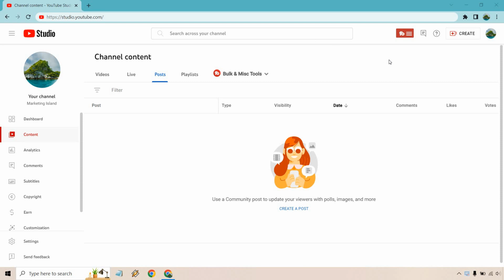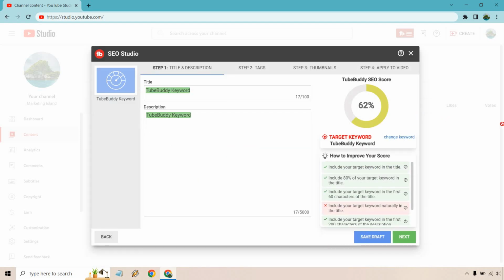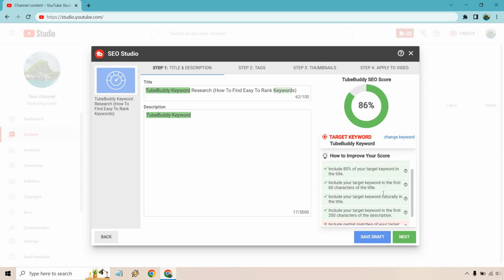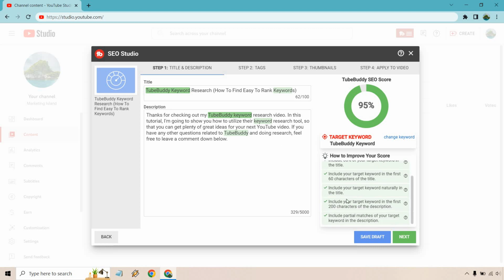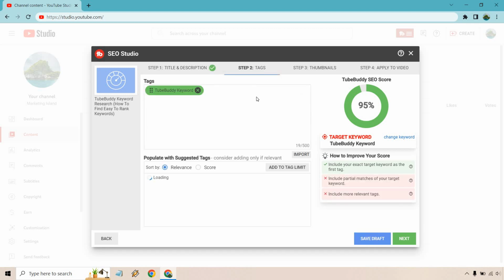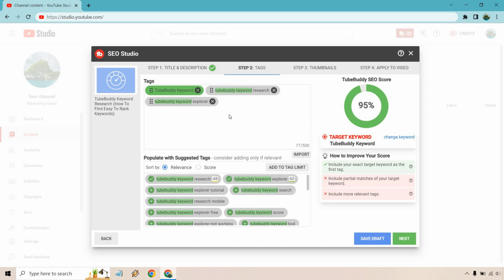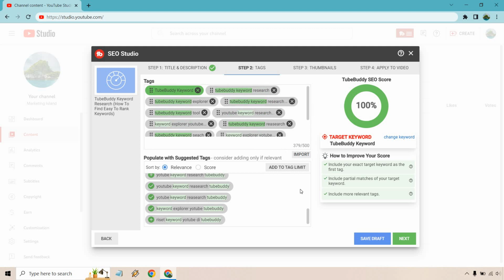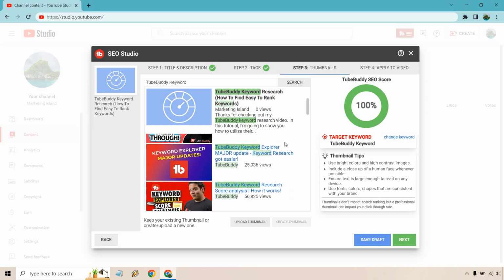TubeBuddy SEO Studio (TubeBuddy SEO Score, Title, Description)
TubeBuddy SEO Studio Video

Thanks for checking out my TubeBuddy SEO studio tutorial. In this video, I will be talking about that TubeBuddy SEO score (as well as how to get it to a perfect 100 score), as well as how to use this to get a better video title, as well as video description. This is a great feature if you are newer to YouTube and need help with ranking your videos higher.